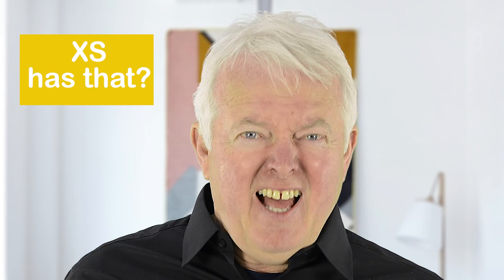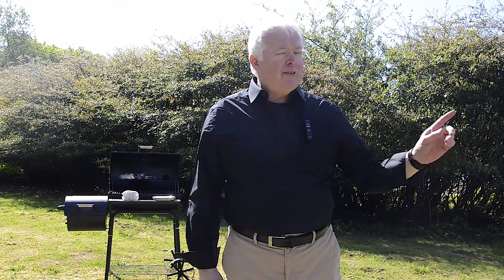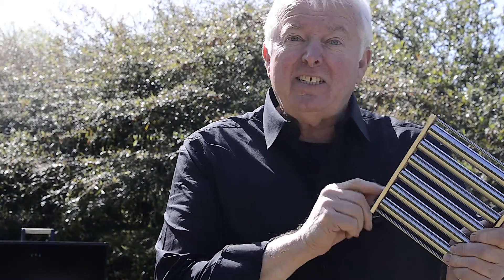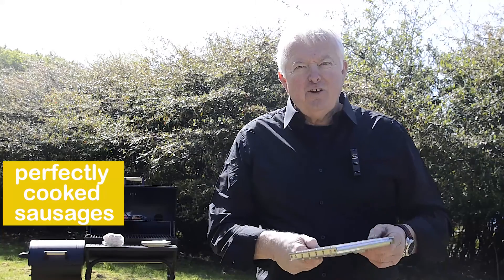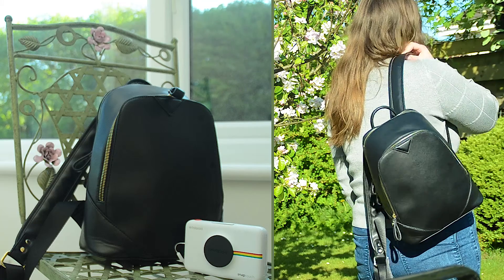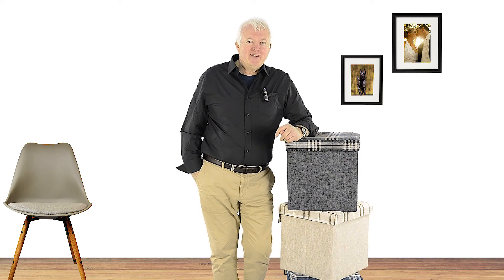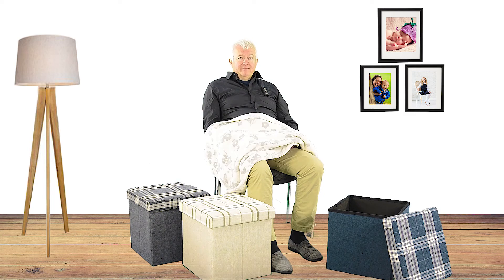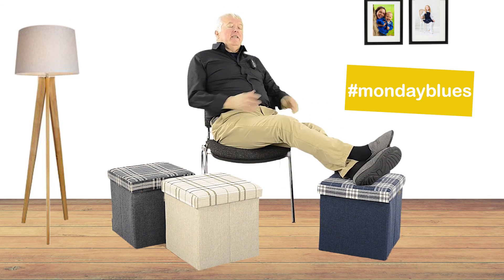What's New? | May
Take a look at the newest and best-selling products at XS-Stock this month - from BBQ's to Mini Backpacks!